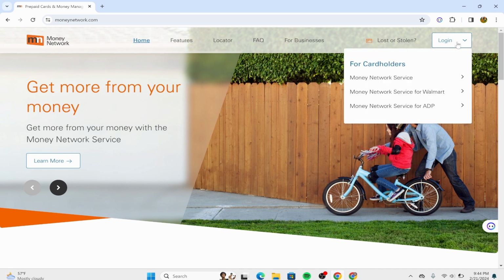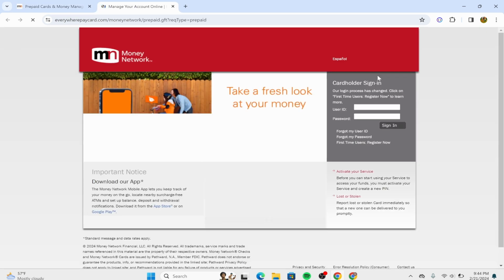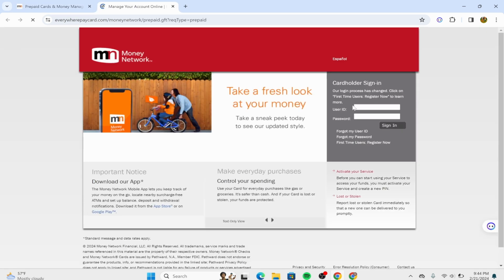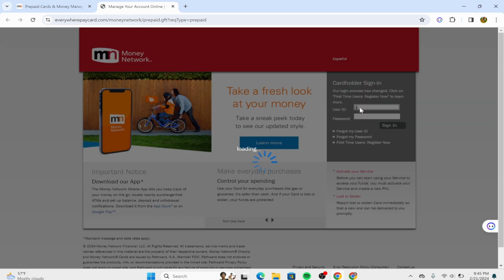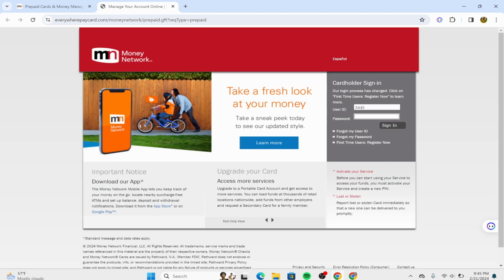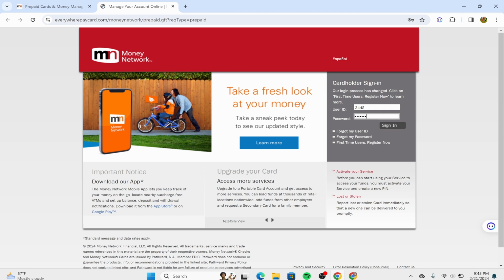How to Login to Money Network?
Learn How to Login to Money Network with quick and easy steps.

In this tutorial of App Hacks 101 we will be learning to Login to Money Network in step-by-step process. So, make sure to stay with us till the end of the video.